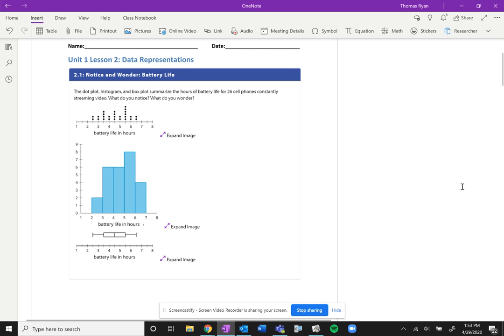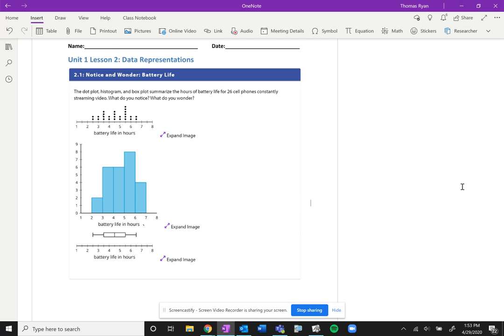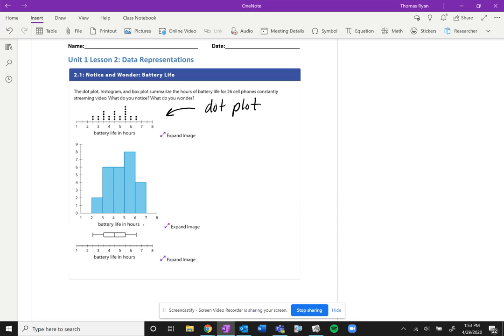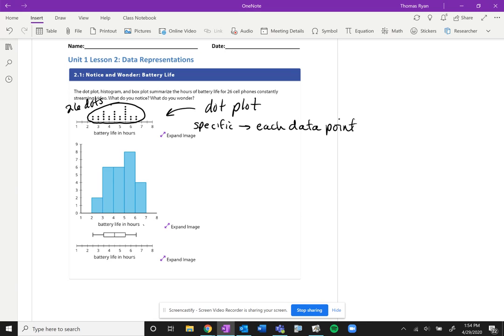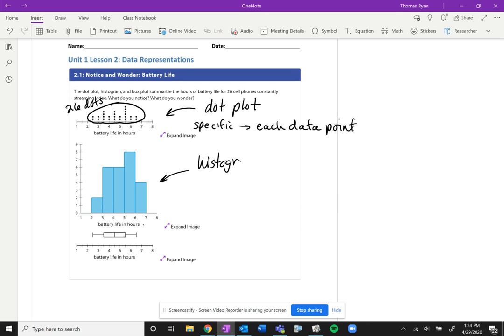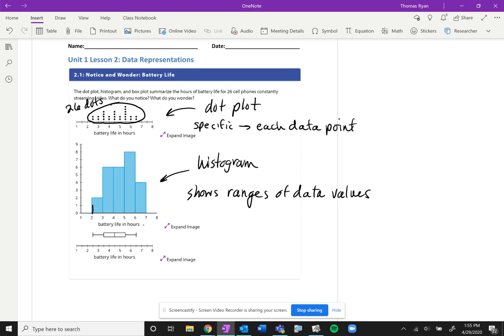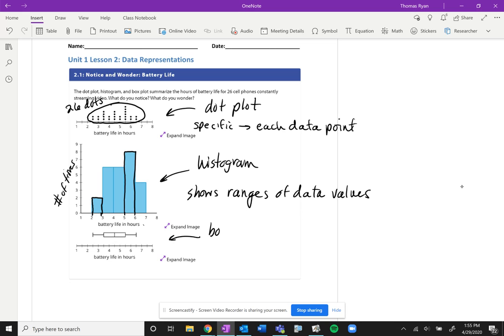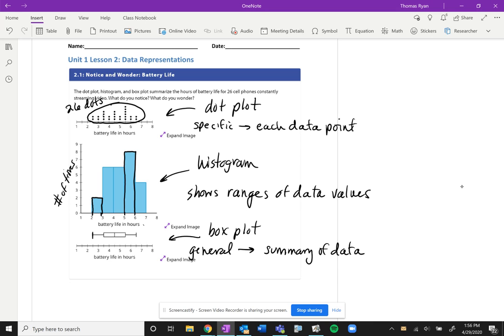WHS A1 - 1.2.1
An introduction to a few data representations!